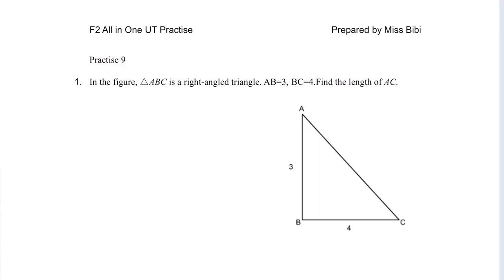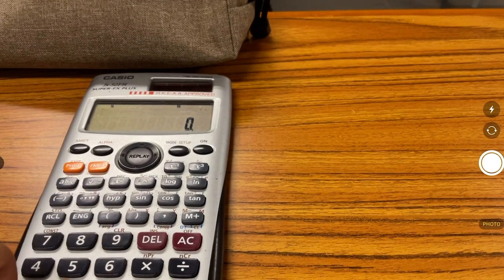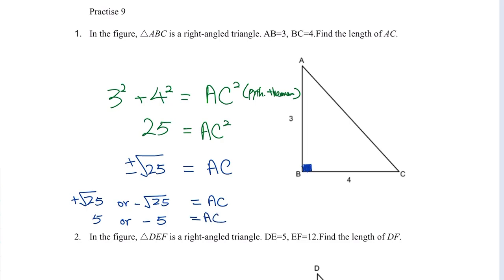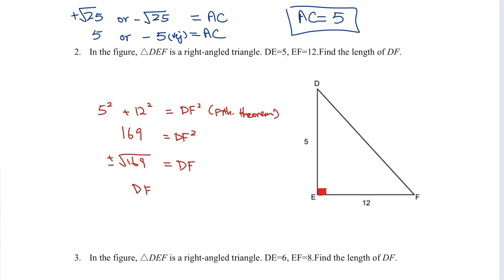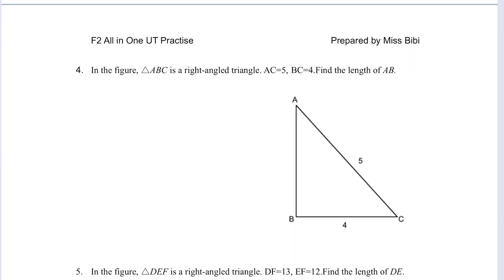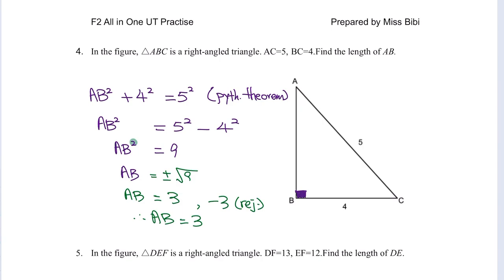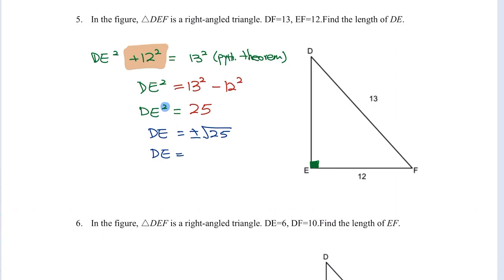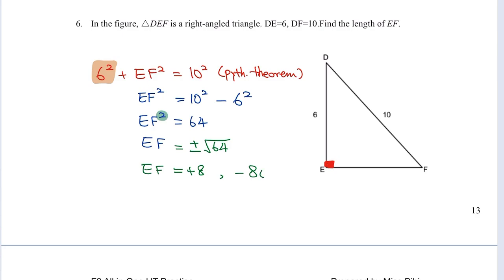F2 Math UT Practice 9 (Pythagoras theorem)